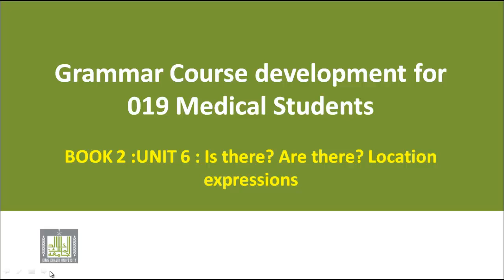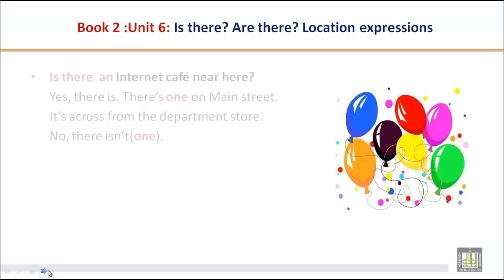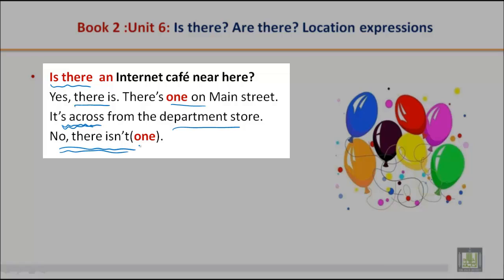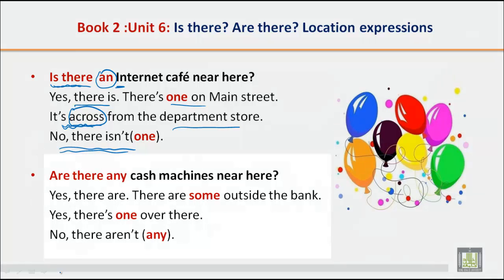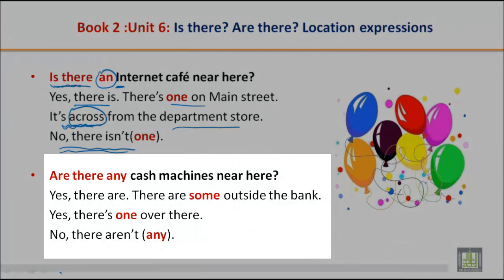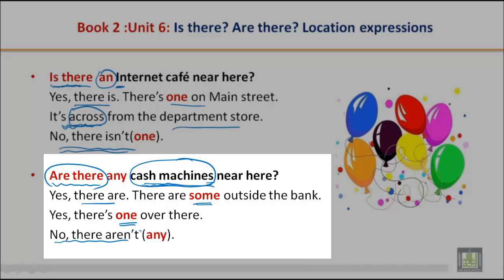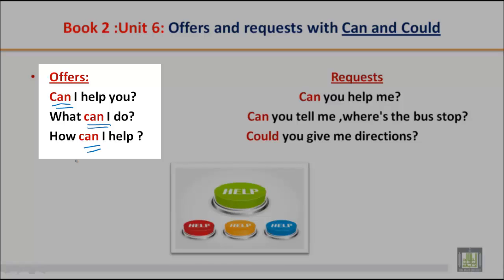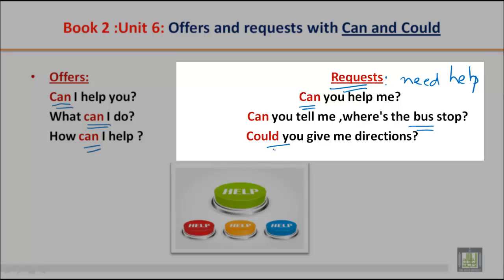GRAMMAR B 2 - U6 - Is there? Are there? Location expressions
Is there? Are there? Location expressions